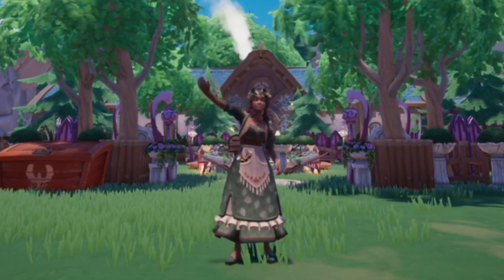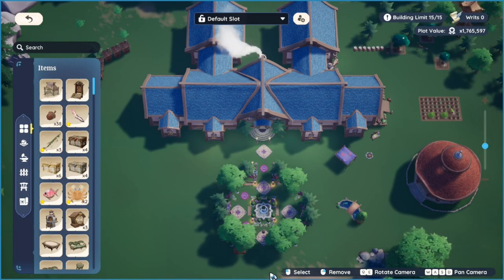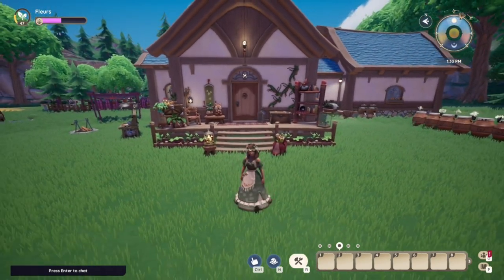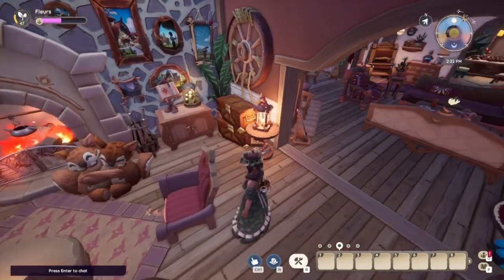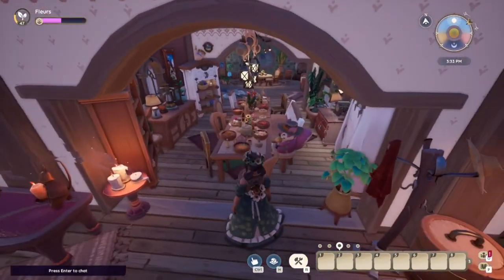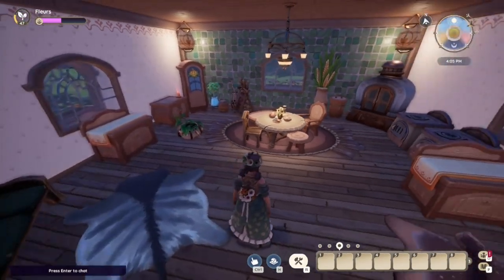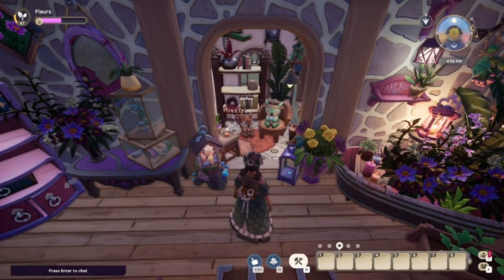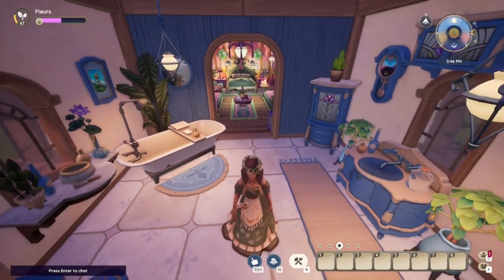My Palia House so far! // Palia House Tours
Come join me on a virtual tour of my Palia house! I've been working hard to create the perfect home, and although it's still a work in progress, I can't wait to show you what I've accomplished so far. From cozy bedrooms to a fabulous living room, you'll get a glimpse into my creative process and maybe even find some inspiration for your own Palia house.

Palia is now in open beta so everyone can play! You can sign up to play the game

I am part of the official Palia partner program. I receive extra information about the game but I don't receive any payment.

Palia a free to play game and is currently only available for PC but it will be coming to the nintendo switch in the holiday season 2023.

Credits:🎨
Profile picture & header by @helenadoodles on Twitter
Stream overlay avatar by @kuu.crossing/@kuuarts